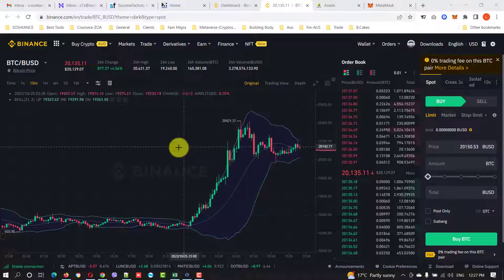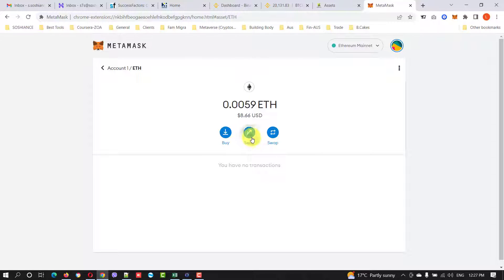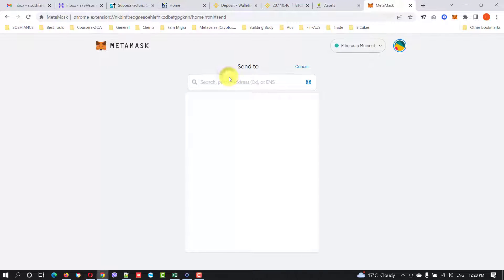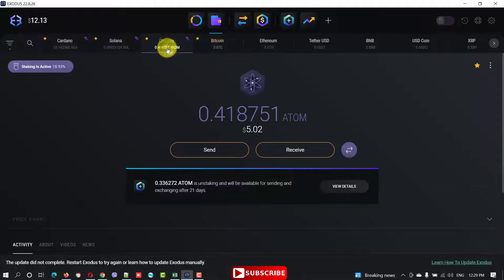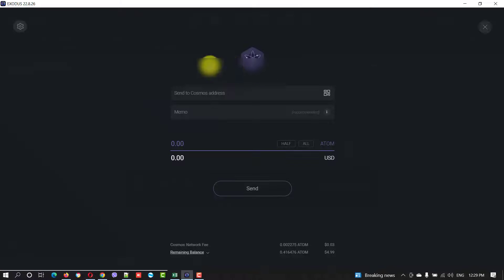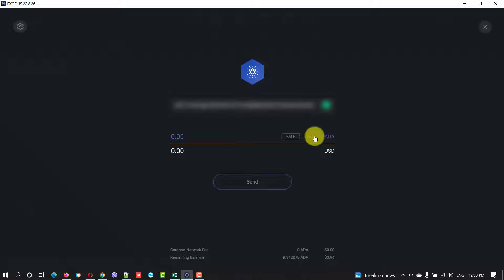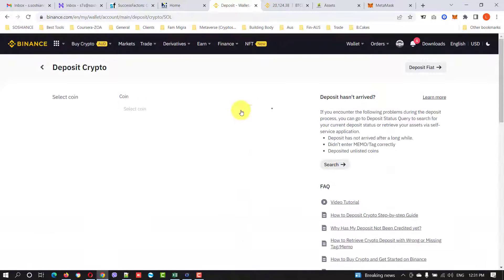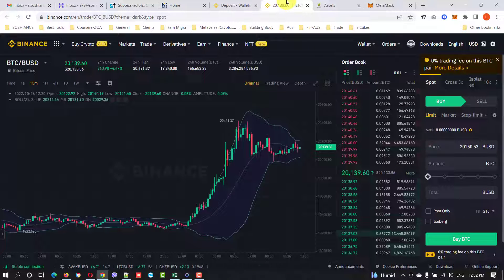How to transfer Crypto to Binance, MetaMask & Exodus to Binance Spot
Crypto Transfer to Binance:
Here I have withdrawn my ETH, BTC, ADA, and other cryptos from my MetaMask and Exodus wallets to my Binance Wallet.

Timestamps
00:00 - Intro Crypto Transaction
00:53 - Transfer ETH from MetaMask to Binance
01:57 - Transfer Crypto from Exodus to Binance